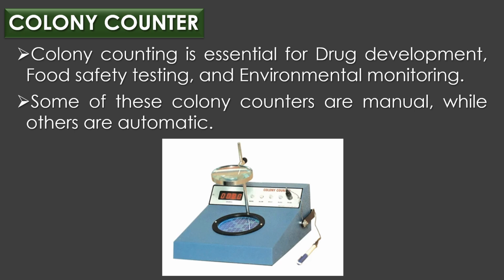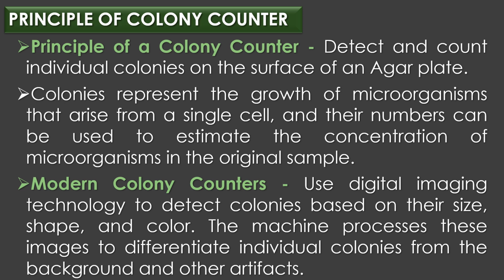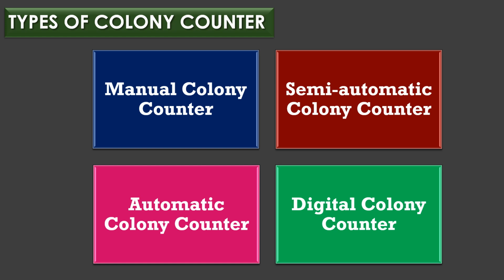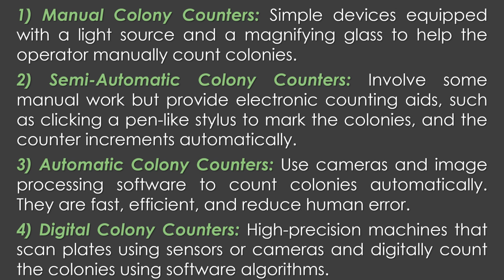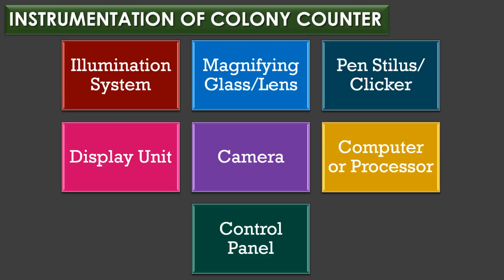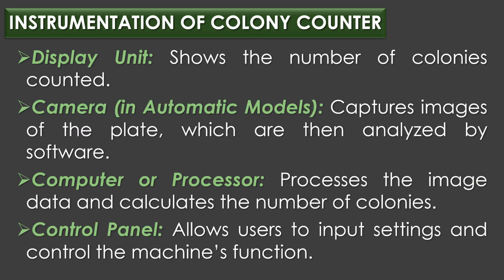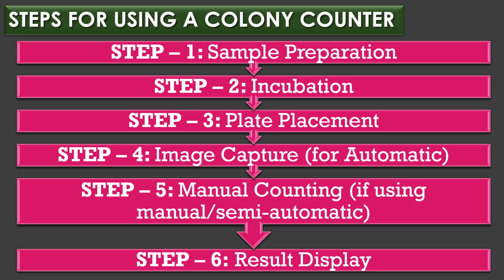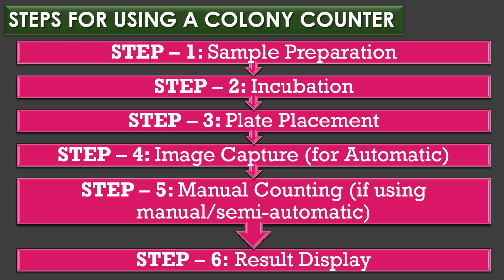Colony Counter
"Colony Counter" by Dr. P. Saranraj, Head, Department of Microbiology, Sacred Heart College (Autonomous), Tirupattur, Tamil Nadu, India